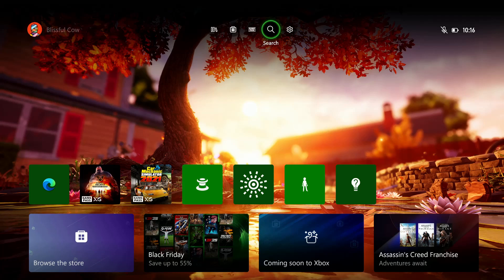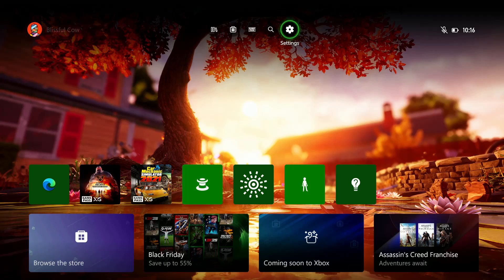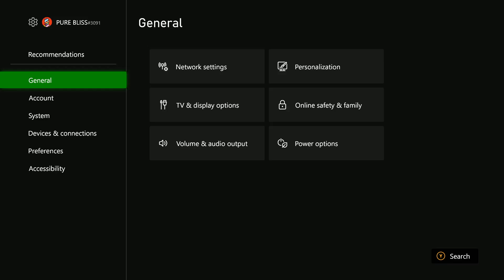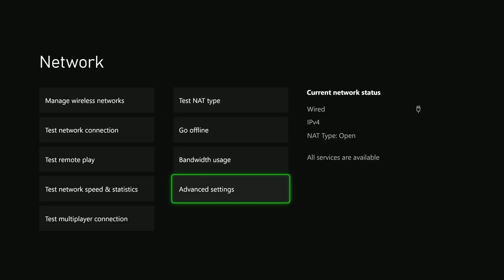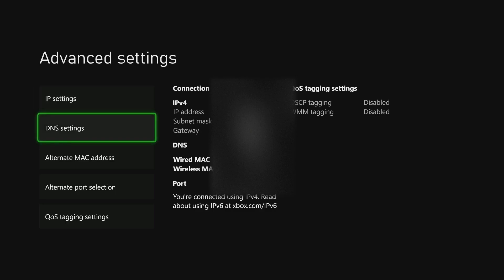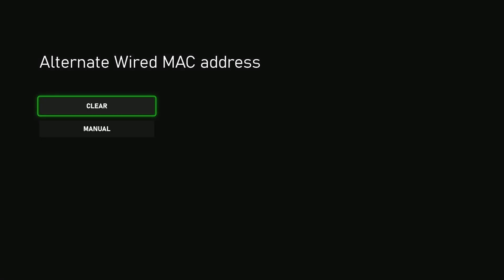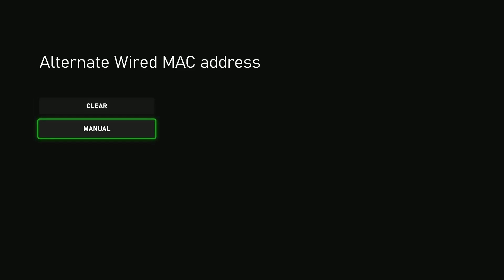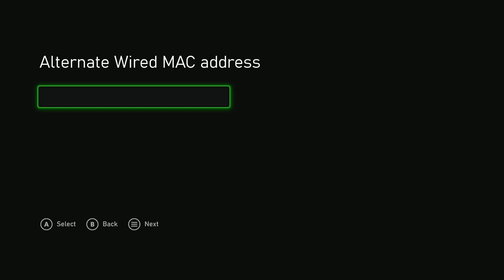How To Clear MAC Address & Enter New Address On Xbox Series X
In today’s video, we’re covering how to clear your MAC address and set a new one on your Xbox Series X. Whether you're troubleshooting network issues, enhancing connectivity, or adjusting advanced settings, this step-by-step guide has you covered

power on your console and access the menu
Select Settings
within settings go to General then choose Network and settings
Find  Alternate MAC address
Clear the current MAC address
Type in the new address manually

PS5 Controller